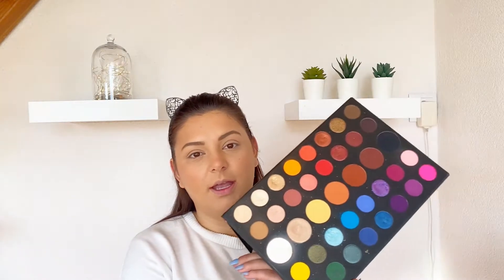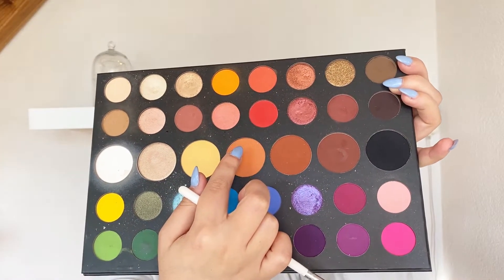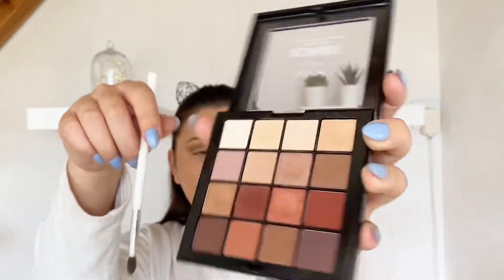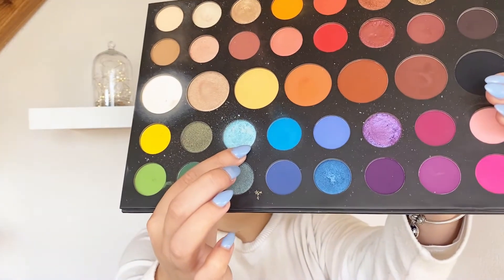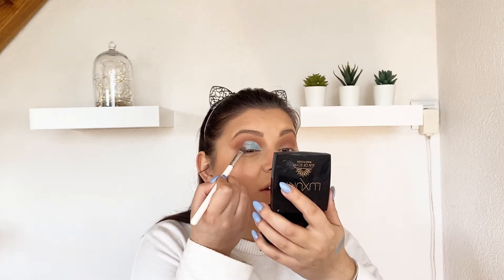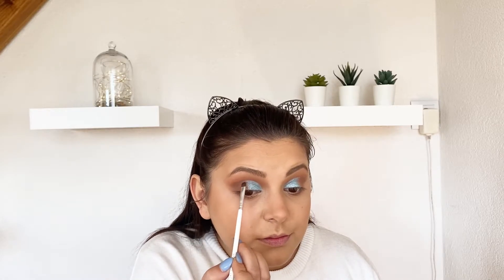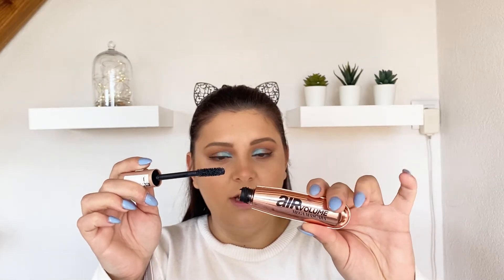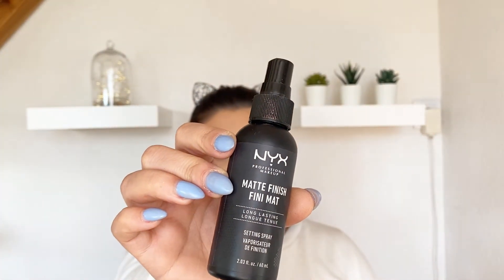BROWN/BLUE SMOKEY EYES TUTORIAL & CHIT CHAT: LOCKDOWN, RANDOM THOUGHTS...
Simple, beautiful brown/blue smokey eyes tutorial. I hope you like this look/ If you want to recreate it, please tag me on my Instagram @ttamarasavic, would love to see it!
Also, sharing some lockdown feelings and struggles.
I USED:
NYX shine killer primer
Loreal 24 fresh wear foundation 200
Maybelline Fit me concealer 15
Kiko Milano 3 in 1 brow pencil
Hean Cosmetics Sun of Egypt bronzer
I hear Revolution Goddess of faith highlighter
NYX HD finishing powder
NYX ink liner black
NYX ultimate nude palette
James Charles x Morphe palette
Loreal Air volume mega mascara
Kiko Milano lip liner 533
Jeffree Star Cosmetics velour liquid lipstick Skin Tight

I am a Serbian girl living in Portugal. Came here in 2017 to volunteer,
fell in love with this country and decided to stay. I go to Serbia once or twice per year,
to visit my family. I miss them a lot and I hope one day they will join me here.
Besides makeup I like music, TV shows, coffee and ocean waves :)